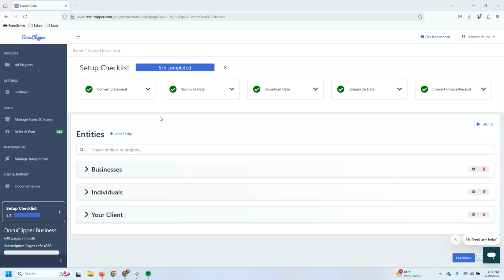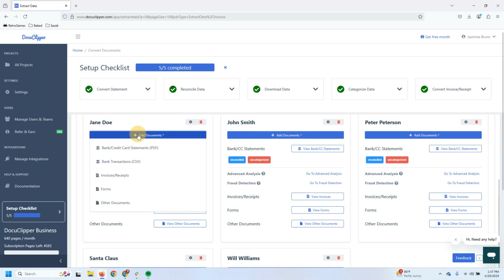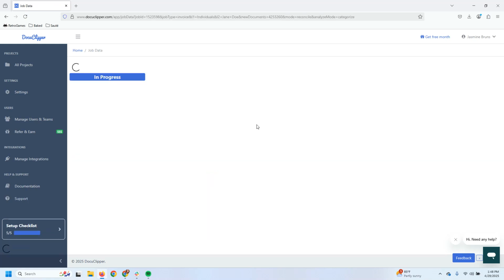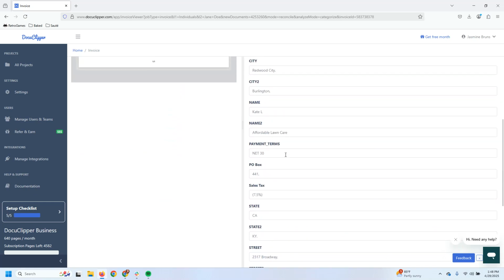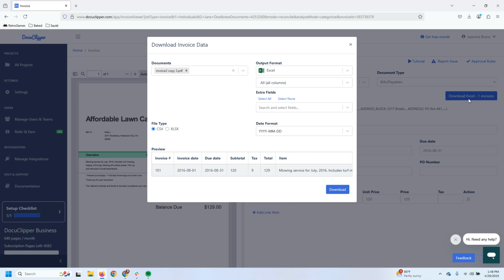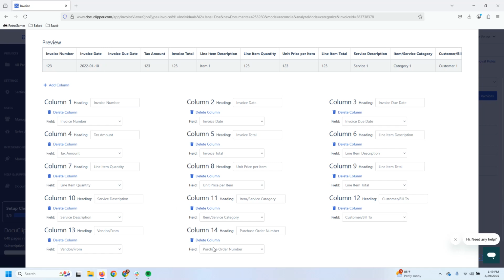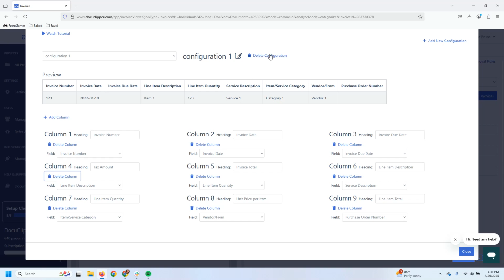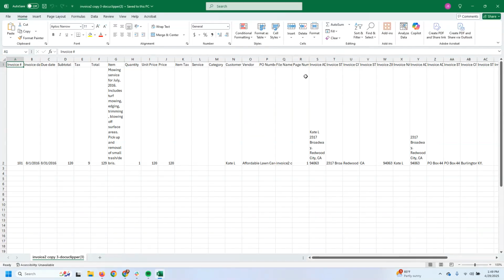Converting an Invoice to Excel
Need to extract invoice data into a spreadsheet? This video shows you how to convert PDF invoices into Excel with DocuClipper — fast, clean, and accurate.

You’ll learn how to:
Upload your invoice PDF
Extract key data like line items, totals, and dates
Export to Excel or CSV format
Save time on manual data entry and reconciliation

Ideal for finance teams, bookkeepers, and operations pros who process large volumes of invoices.